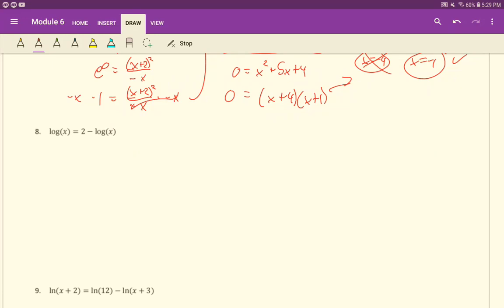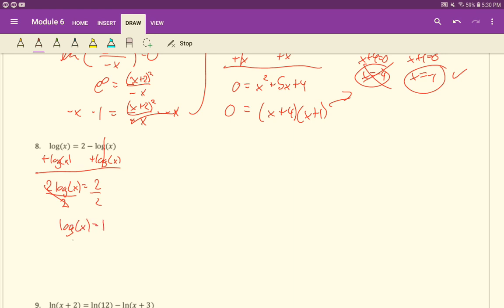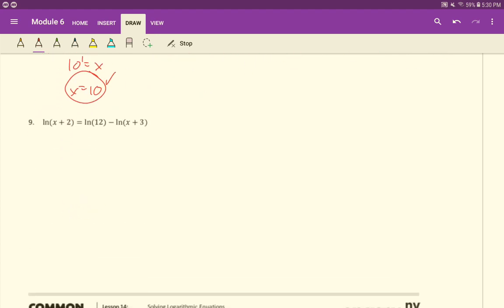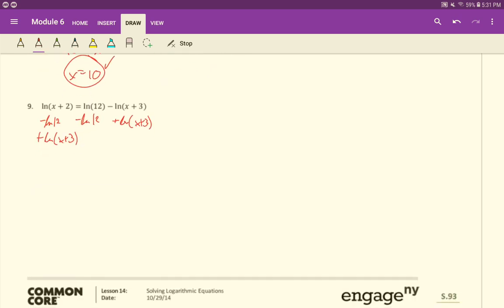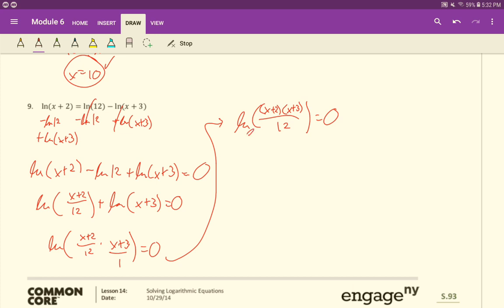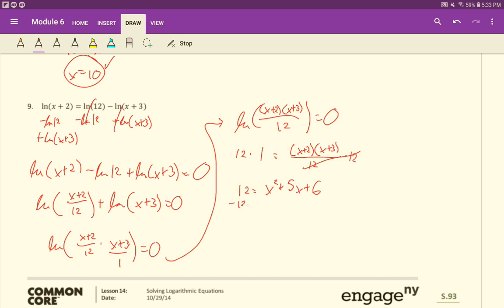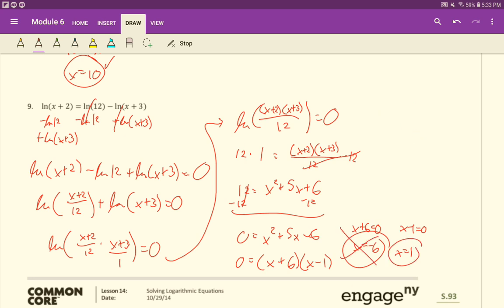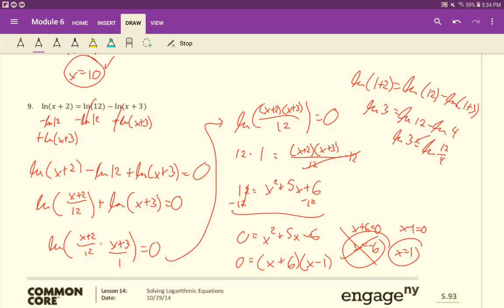Mod 6 L6 Exercises 8&9